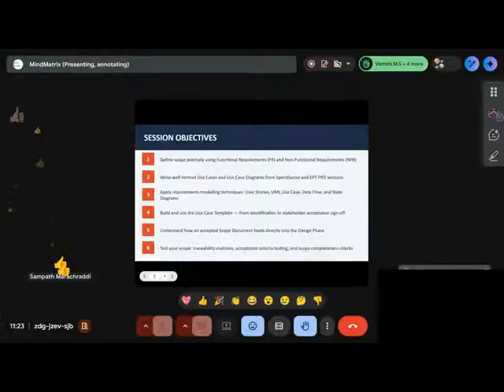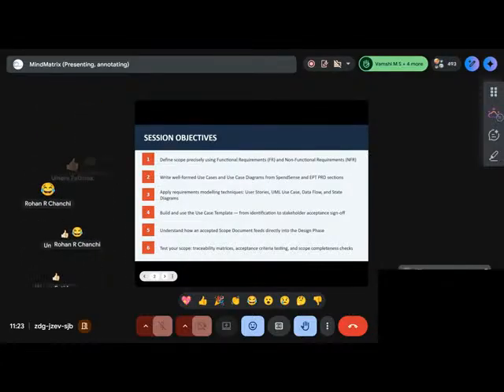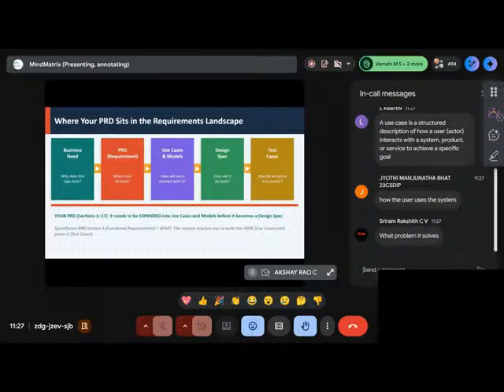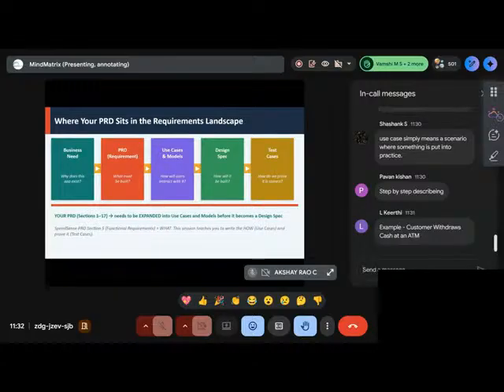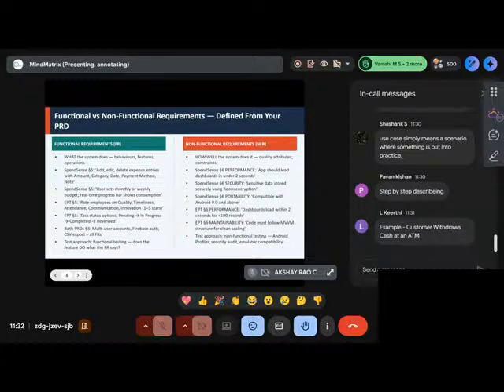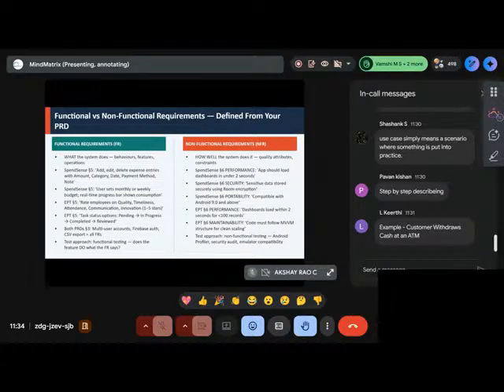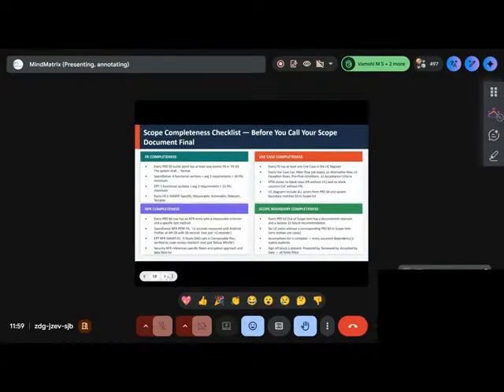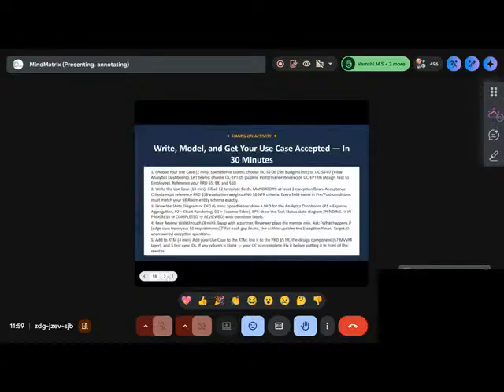mindmatrix class 16/03/26 (recording class student resource video)